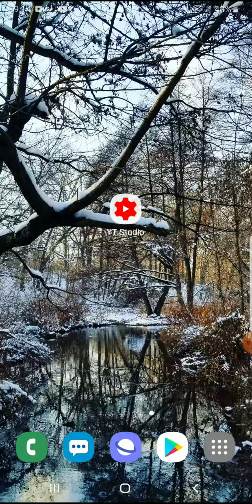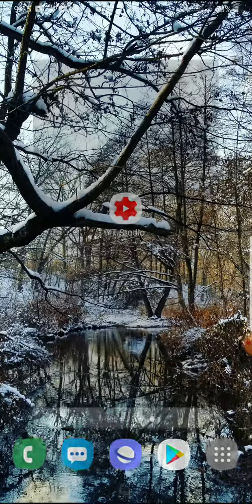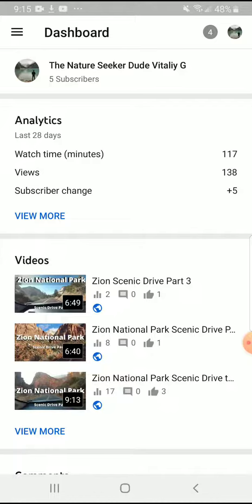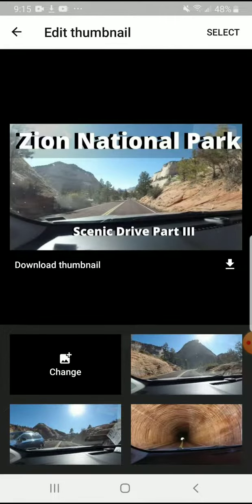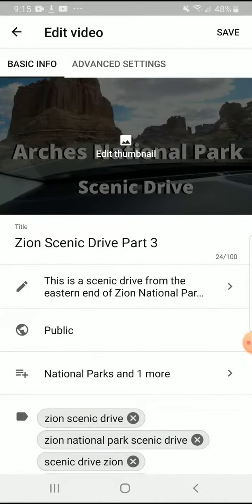How to Upload Custom Thumbnails Via YouTube Studio App (When The Upload Regular Option Won't Work)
Hey guys, so this is a followup video I made to help those who can't upload custom thumbnails to their YouTube accounts via laptop/computer (even though they have verified accounts).

The solution is to use the YouTube studio app. MOST people said this option works. But in case you're having trouble using it, this video will help you.